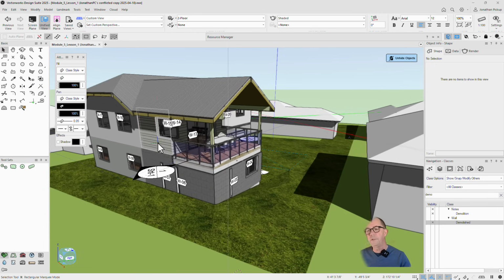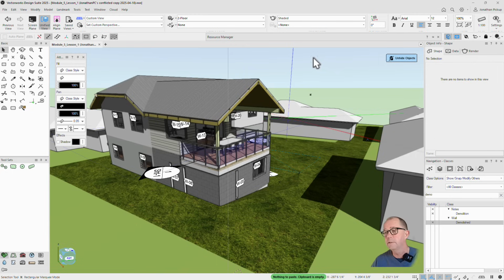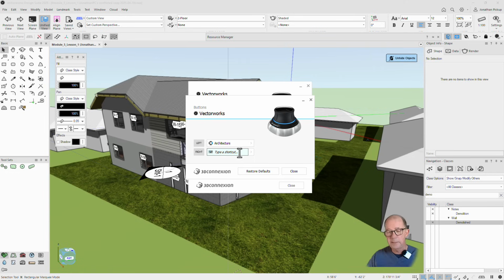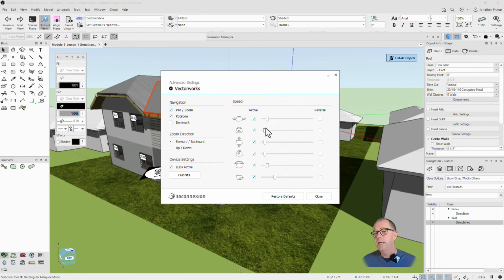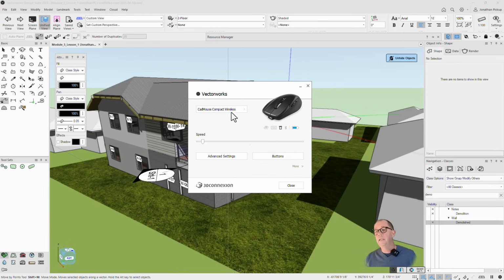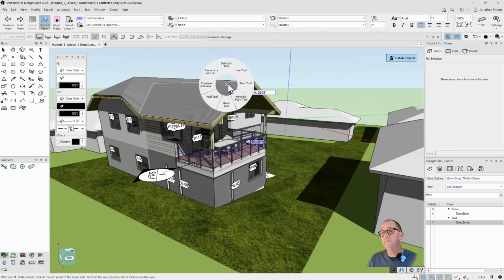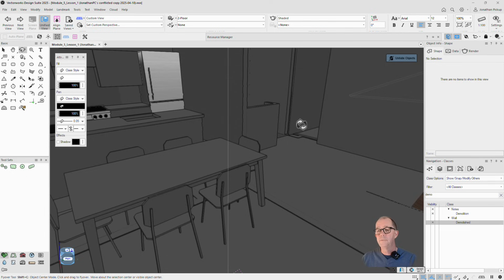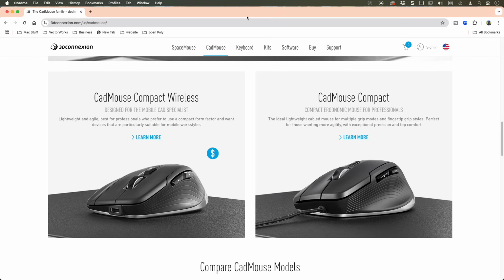3Dconnexion CadMouse and SpaceMouse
In this episode, Jonathan introduces listeners to the world of 3D design interfaces, specifically focusing on his experiences with the 3Dconnexion CADmouse and SpaceMouse. These devices offer a unique way to interact with digital models, providing a level of control and precision that traditional mice cannot match. He shares insights into the learning curve associated with these tools and discusses the benefits they bring to his design workflow.

Listeners will learn how the space mouse facilitates intuitive navigation and model manipulation, allowing designers to effortlessly fly over, walk through, and adjust views of their 3D models. Jonathan covers the intricacies of customization features such as programmable buttons and radial menus that enhance workflow efficiency. Additionally, he touches upon settings adjustments that optimize the sensitivity and speed of navigation controls, ensuring a seamless user experience. Discover how these tools cater to various needs, including their functionality for designers with disabilities, emphasizing accessibility and ease of use.

Key Takeaways:

*   The 3Dconnexion SpaceMouse offers advanced navigation capabilities, enabling users to interact with 3D models in a dynamic and fluid manner.
*   Customization options like programmable buttons and radial menus significantly enhance productivity and personalize the user experience.
*   Adjusting sensitivity settings is crucial for optimizing control and avoiding overly rapid movements during design manipulations.
*   The SpaceMouse and CadMouse combination is particularly useful for specialized applications, including accommodating users with disabilities.
*   Transitioning from traditional input devices to the space mouse may present a learning curve, but it leads to significant improvements in design efficiency.